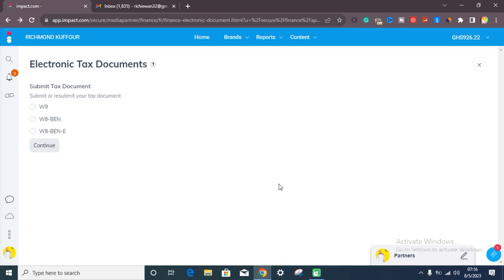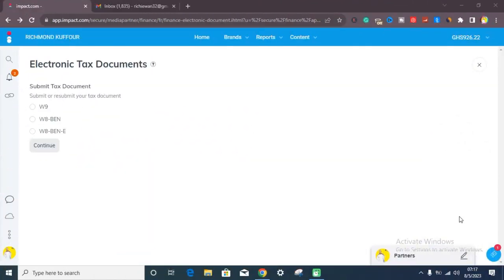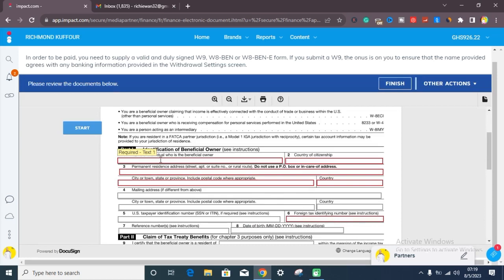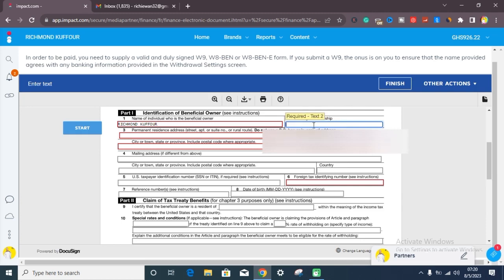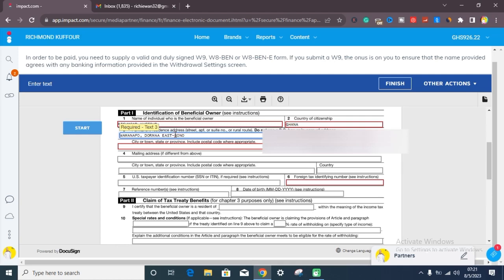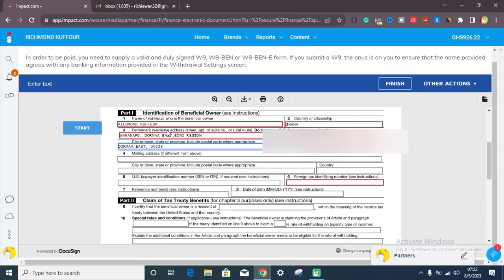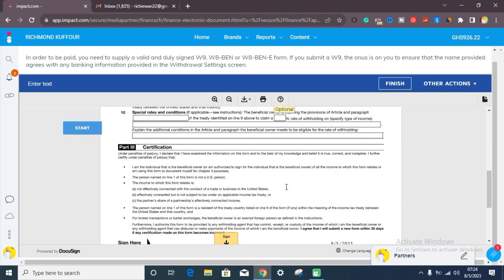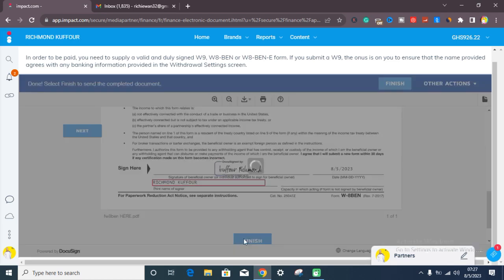How To fill and Sign Electronic Tax Document On Impact Radius (W9, W8-BEN and W8-BEN-E)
In other to make a successful withdrawal from the impact radius you need to sign the Electronic Tax document before,

These are Wire Transfers (Bank transfers), Paypal, etc and they pay twice a month which is on the 1st and 15 of every month. Payment will be deposited in your preferred payment method and there will be a delay in payments if there is a national holiday.

An email message will be sent to your inbox to confirm that.